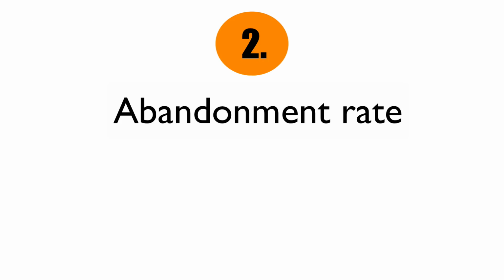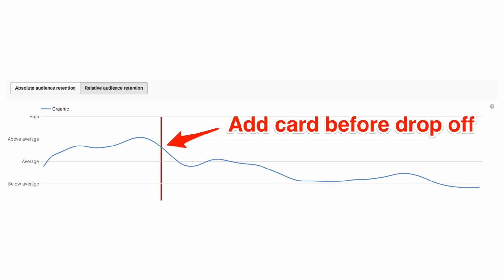How To Rank Your Videos Fast In YouTube And Google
Do you want get more traffic to your YouTube videos? In this video you'll discover how to rank your videos in YouTube and Google fast so you can get more views and subscribers.